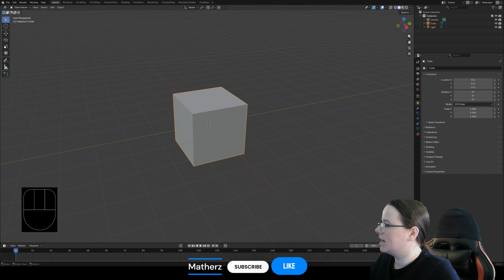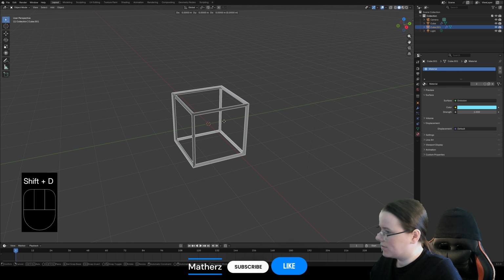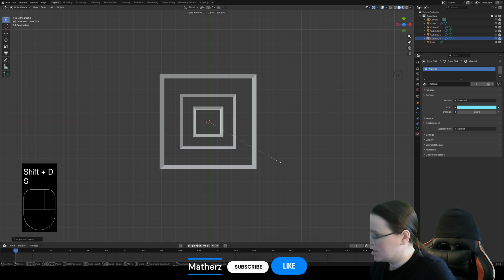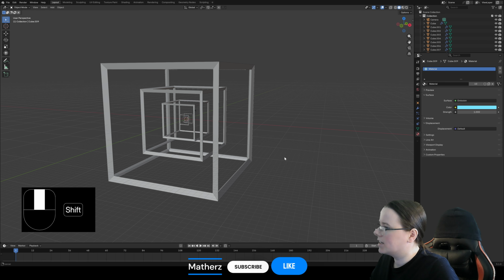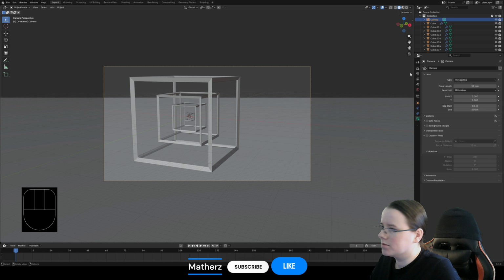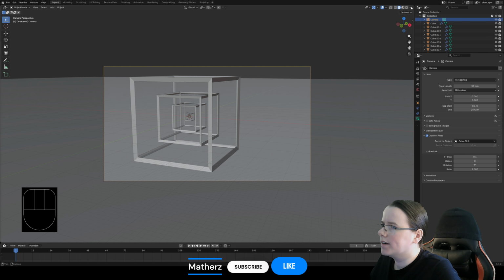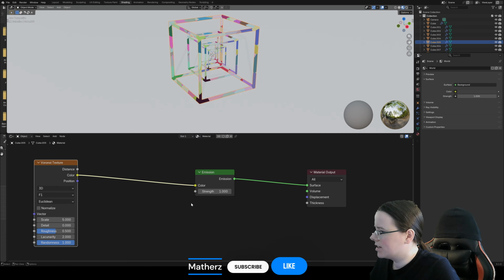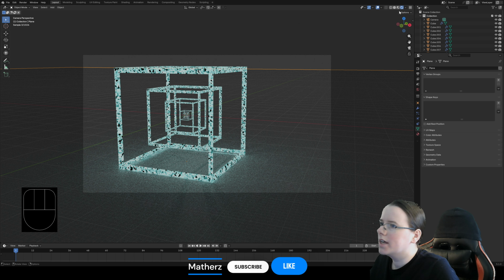Blender Tutorial: Make Emmision with wireframe. Cycles 5.1 (S:2)(#152)